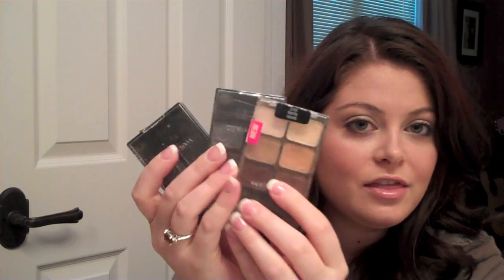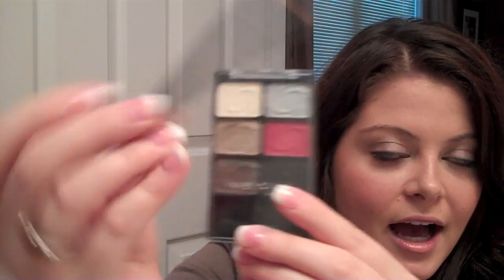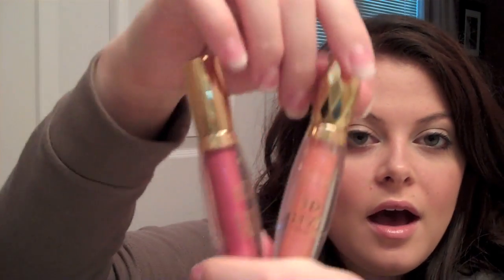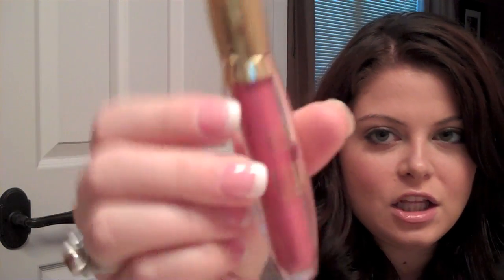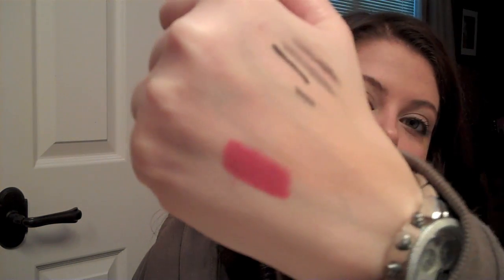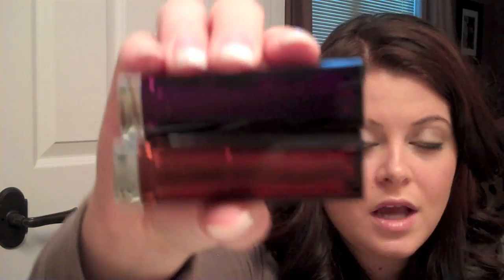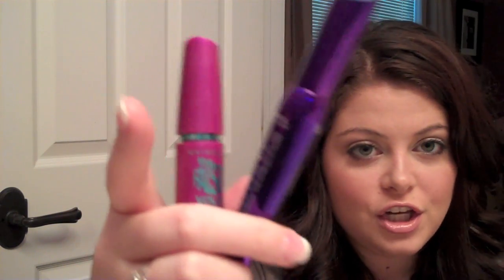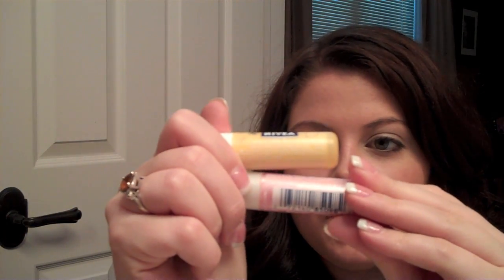Drugstore Makeup Gift Bag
Over the past few weeks, I've found myself tempted to buy drugstore makeup for several of my friends and family as Christmas gift. In this video you'll find some ideas on what to include in a Drugstore Makeup Gift bag! The following are products that I really like, that I think others would enjoy in their holiday makeup gift bag!
- Wet 'n Wild Color Icon Palettes
- NYX Eyeshadow Palettes
- Milani Glitzy Gloss
- NYX Lipglosses
- NYC Blushable Cream Sticks
- Maybelline Dream Mousse Blush
- Rimmel Lasting Finish lipsticks in Get Ready and Airy Fairy
- Maybelline Color Sensational Lipstick in Blushing Brunette and Totally Toffee
- Rimmel  Sexy Cures Mascara, Covergirl Lash Blast Mascara, Maybelline The Falsies
- Revlon Colorstay Pressed Power
- Nivea chapsticks